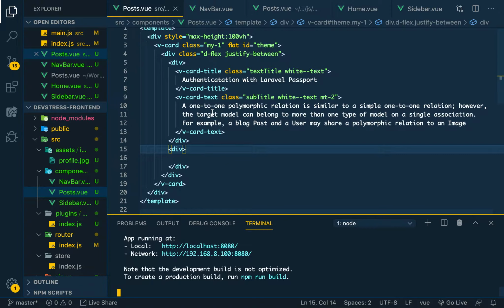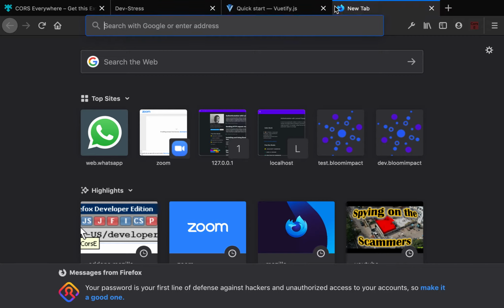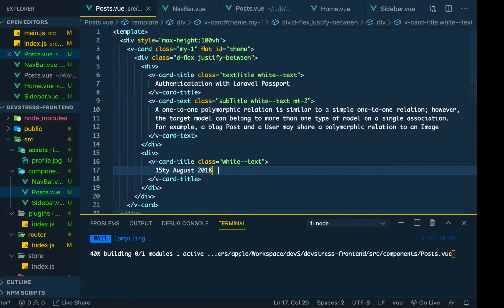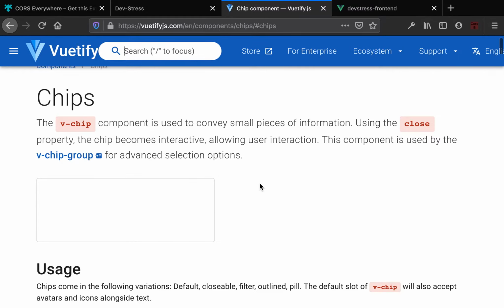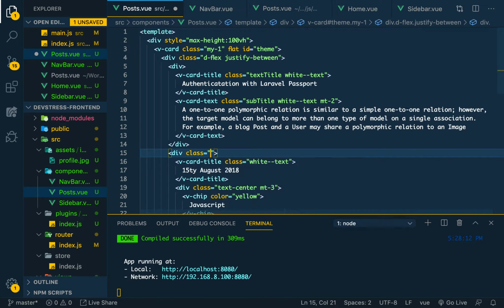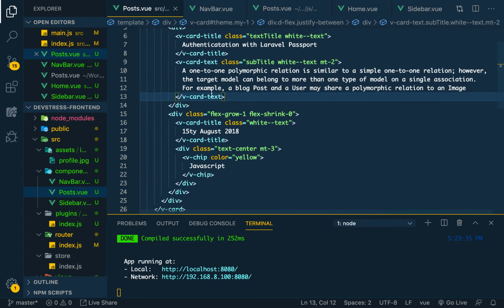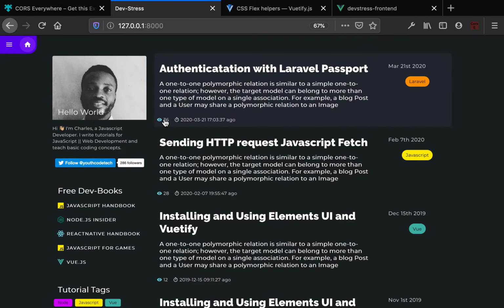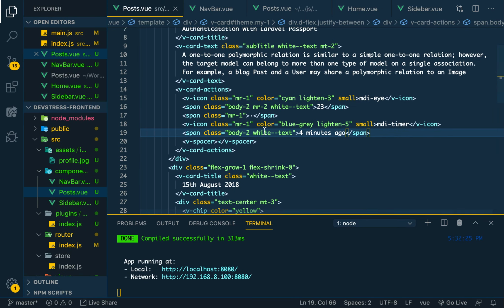Vue + Vuetify Blog with Laravel REST API #3 Finishing the Post Component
We wrap up on our post component and move on to the backend.